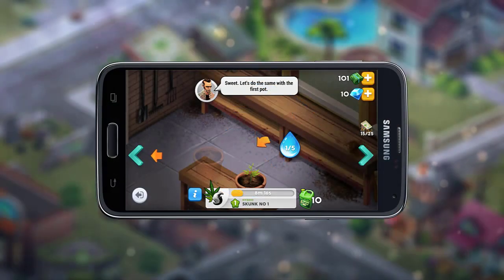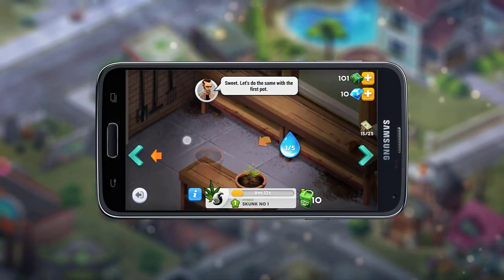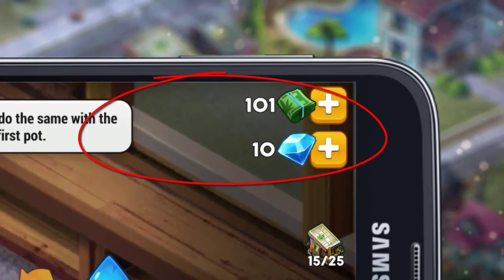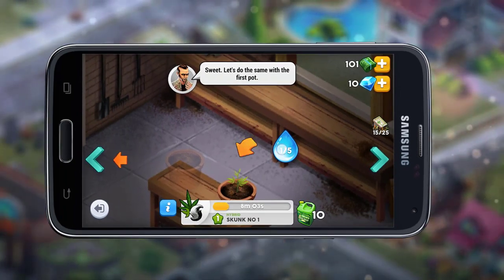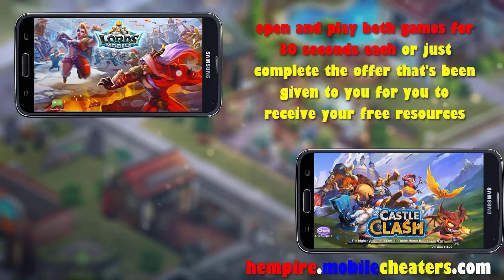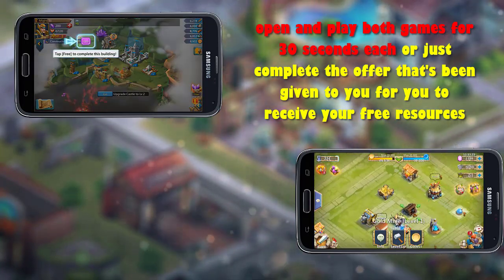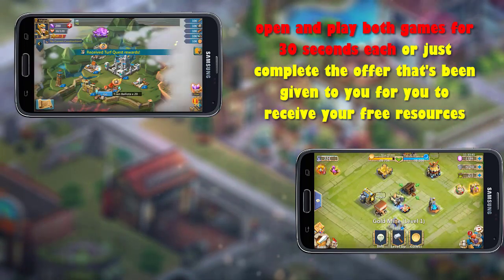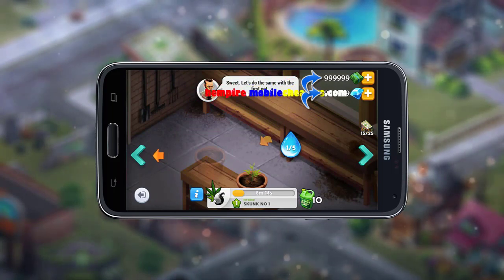Get Free Cash & Diamonds in Hempire Fast 2022| 100% Working| iOs & Android!. Hempire Cheats Tutorial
Hey guys, you'll be learning How to Get Free Cash & Diamonds in Hempire Fast 2022| 100% Working| iOs & Android!.
 This tutorial is a 100% working way to get Get Cash and Diamonds in Hempire!!!

If you want me to do it for you then:
1. Like this video (I'll be checking)